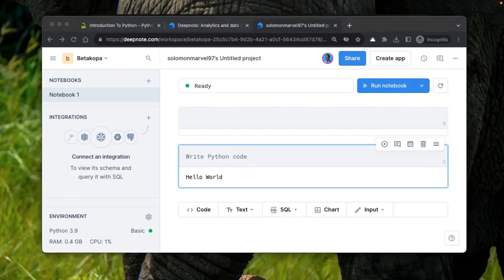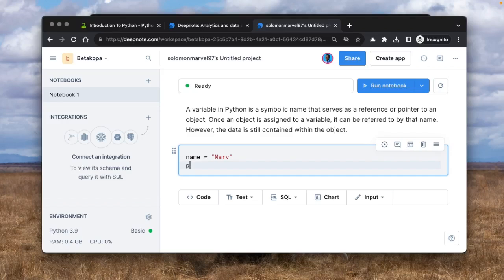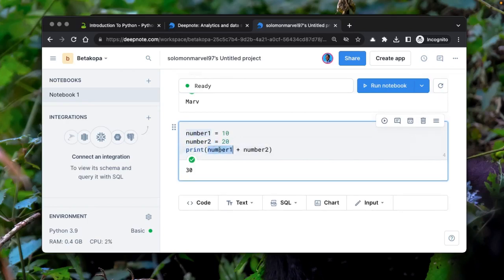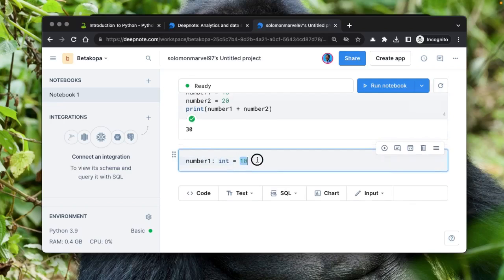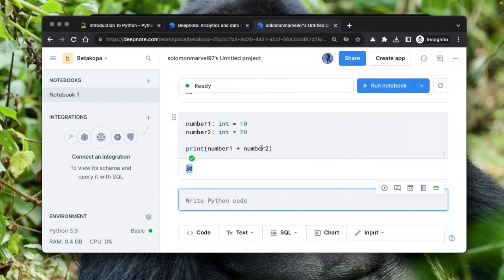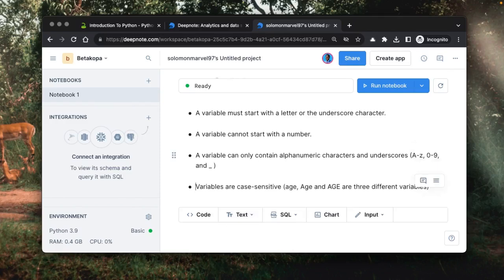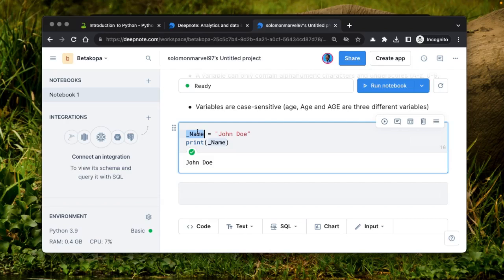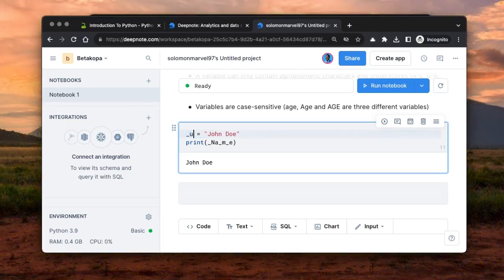5 - Variables in Python